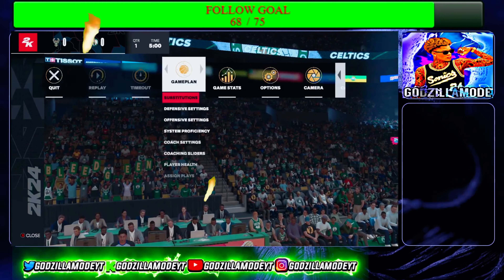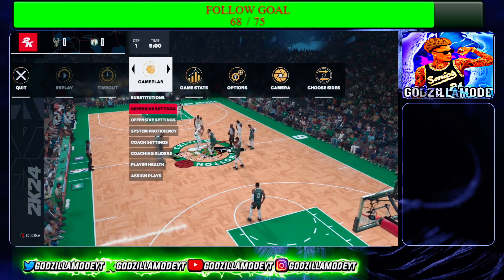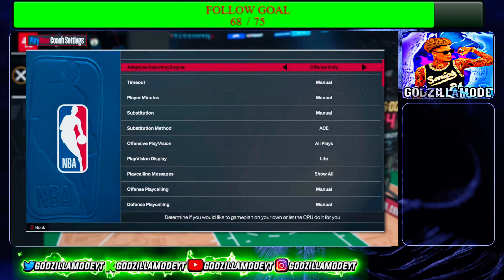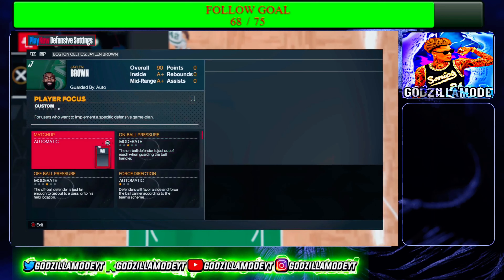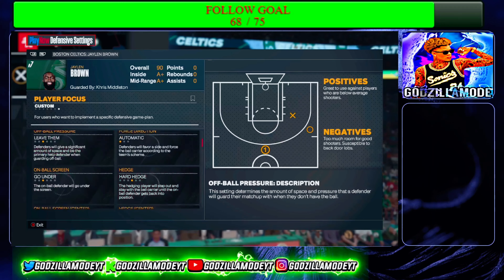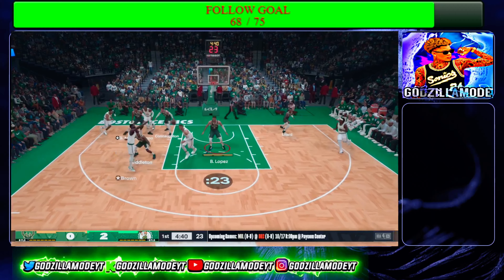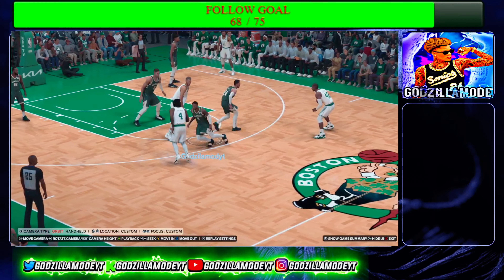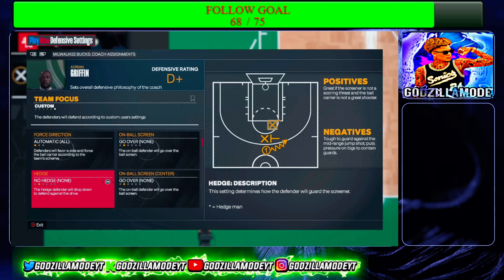🚨BEST DEFENSIVE SETTINGS IN NBA 2K24🚨 LOCKDOWN PICK & ROLL! BEST TIPS & TRICKS!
During NBA 2K22 I made videos on:
- 99 OVERALL ONE DAY NBA 2K21